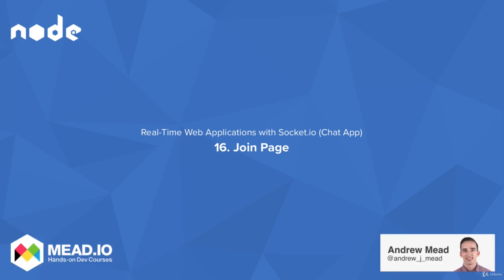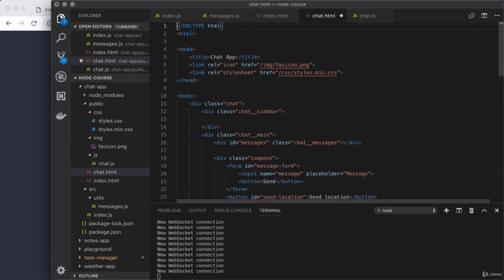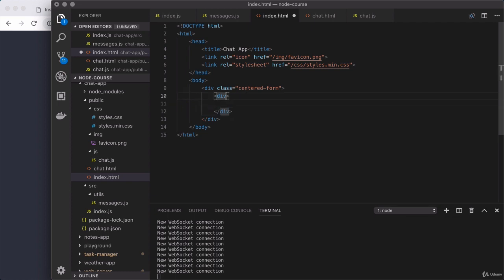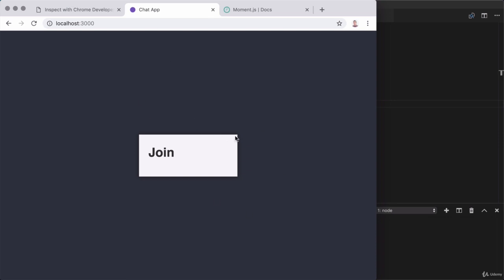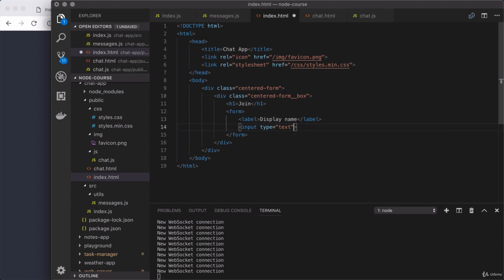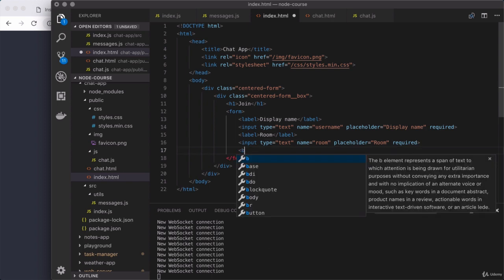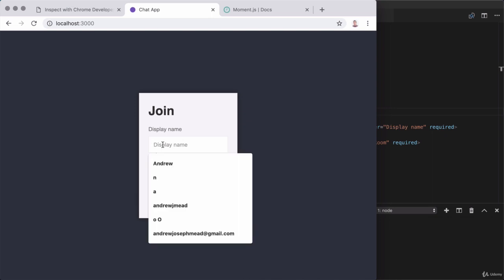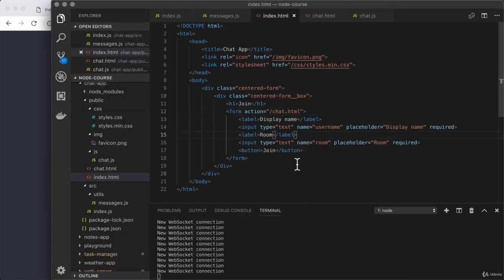162 Join Page